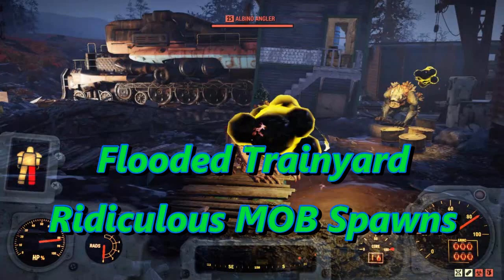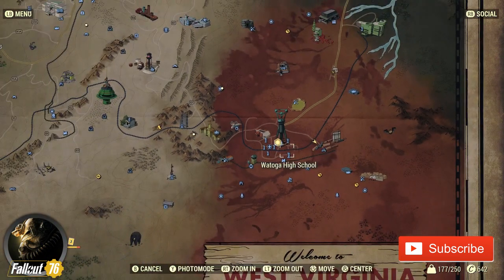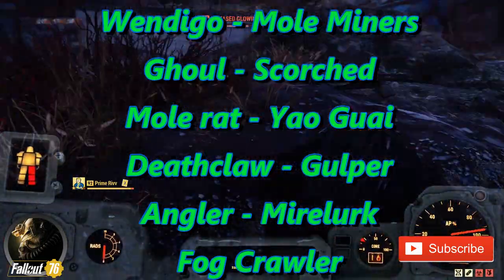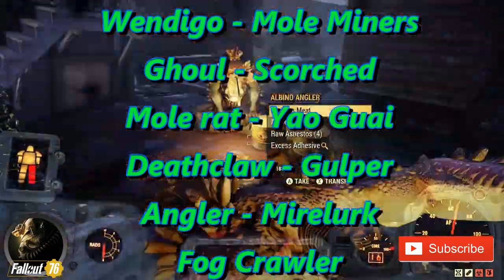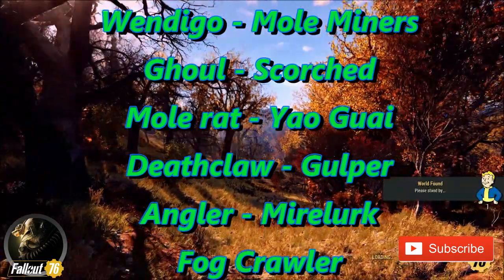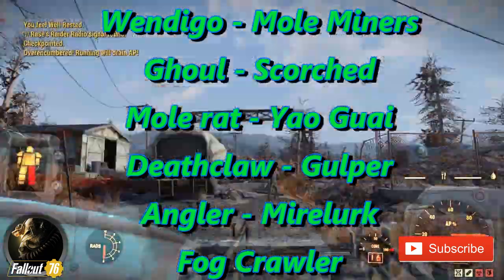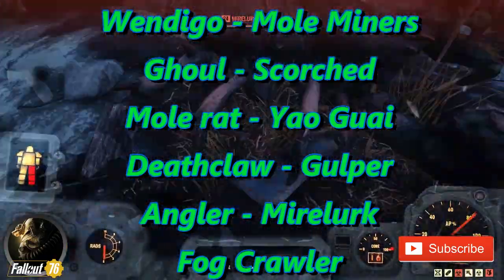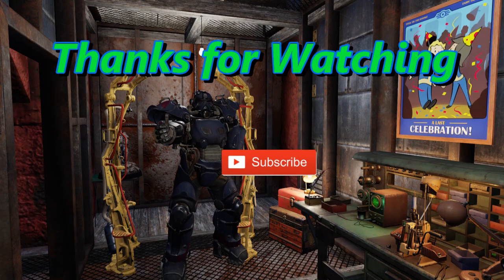Fallout 76 - Crazy Random Mob Spawn - Flooded Trainyard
Fallout 76 - The Flooded Trainyard MOB spawning is out of this world random and helpful

Shout out to Chris Mechell!